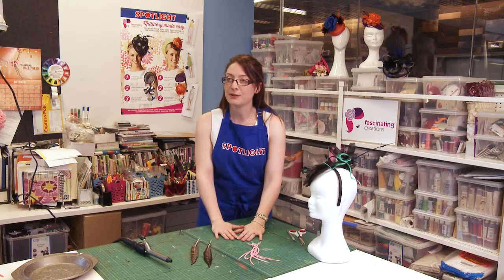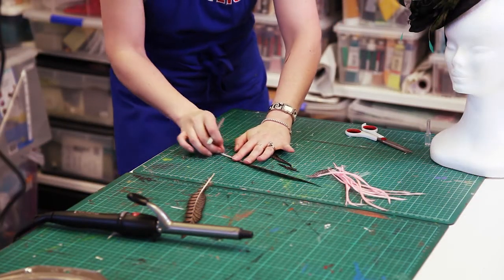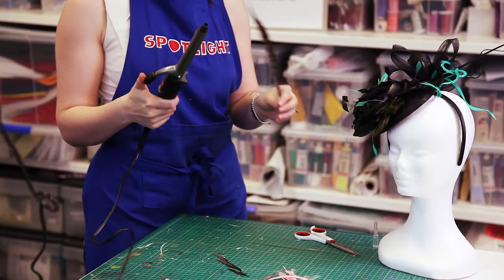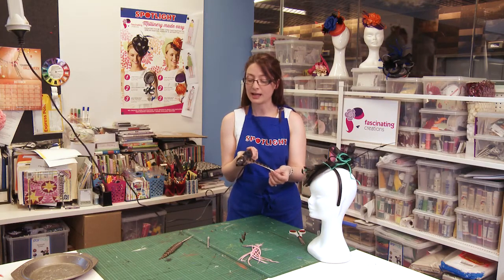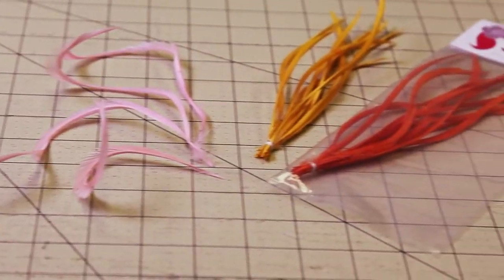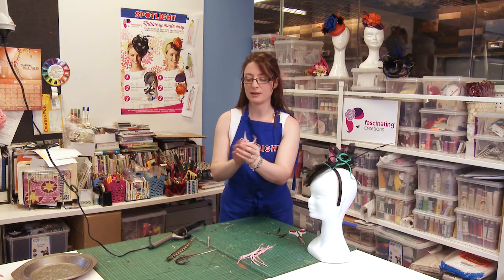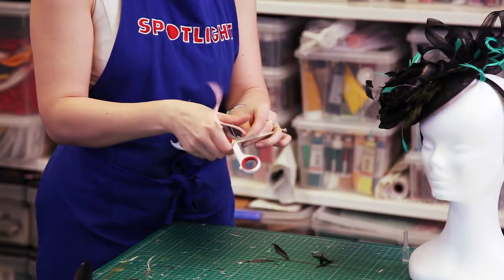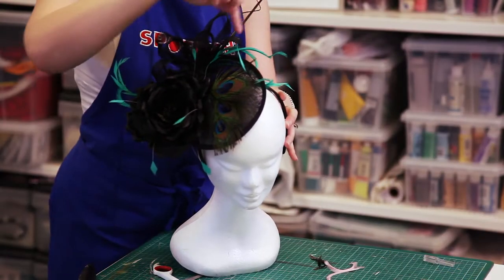Millinery made easy curling feathers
Visit the official Spotlight YouTube channel for more videos. Here you'll find the ideas and the how to’s you need to make your crafting dream a reality